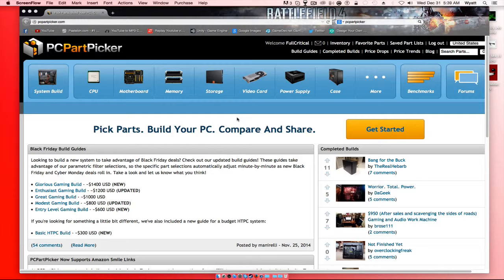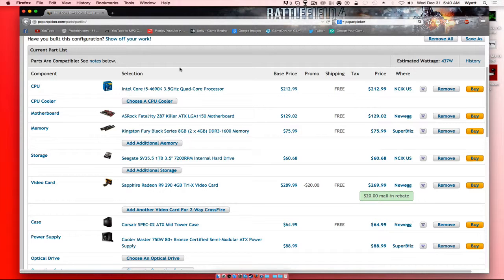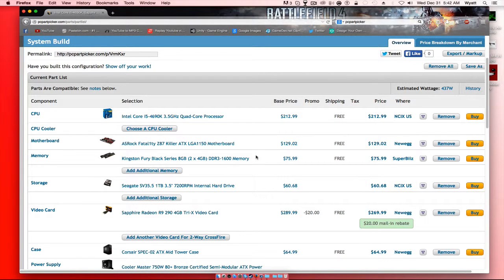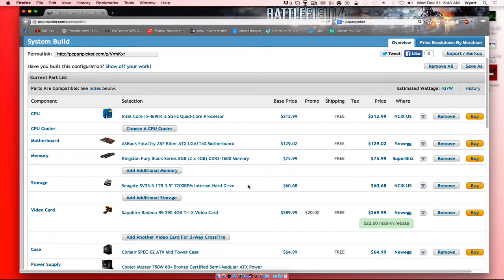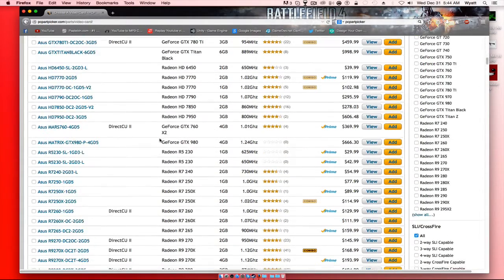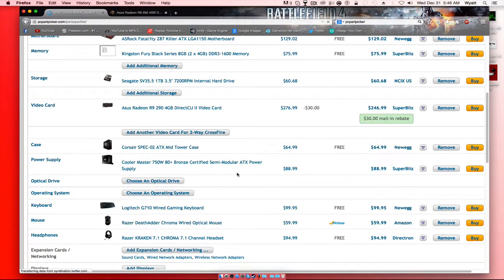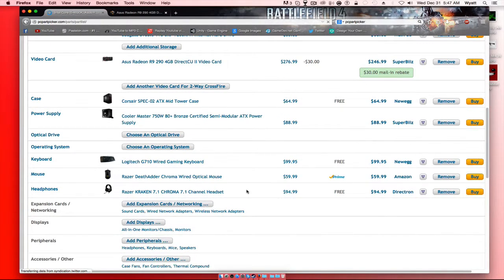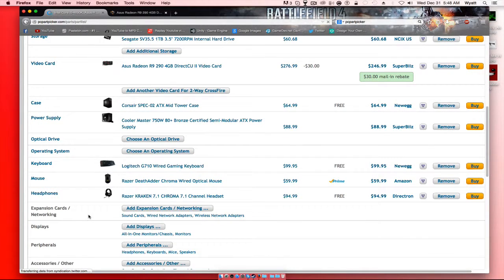Episode 1: $1100 Gaming pc build.